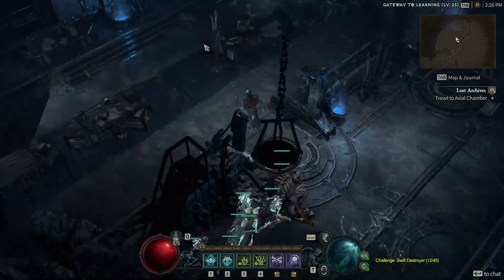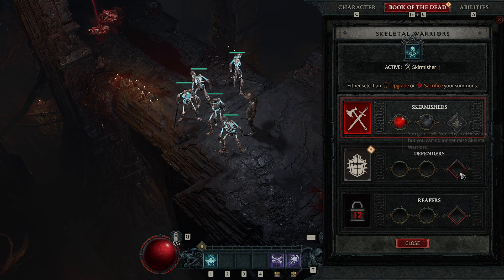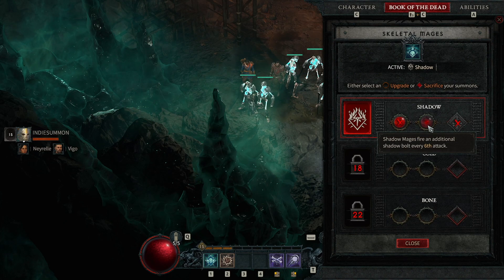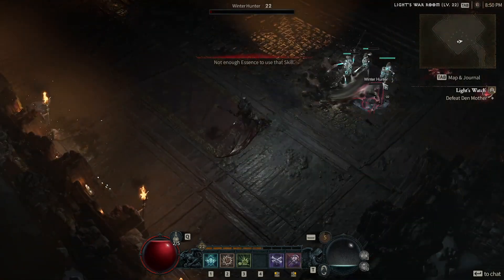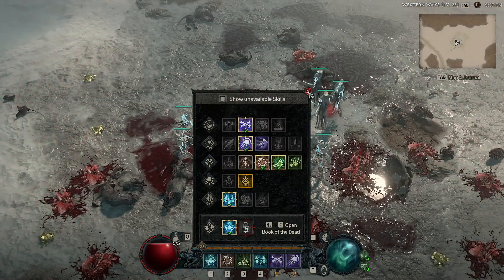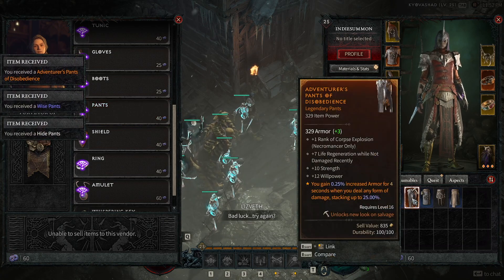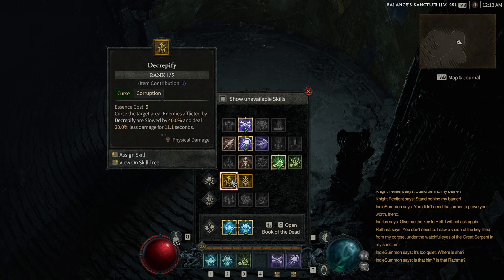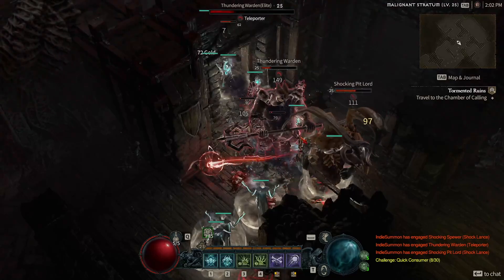My Diablo 4 Necro Open Beta Experience!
I played a Summoner Necromancer during the second Open Beta weekend and this was my experience. I played a Melee Flurry Rogue Build in the first weekend, but wanted to try out a Summoner/Caster Build before the eventual full release in June!